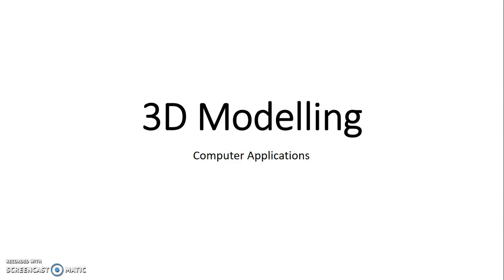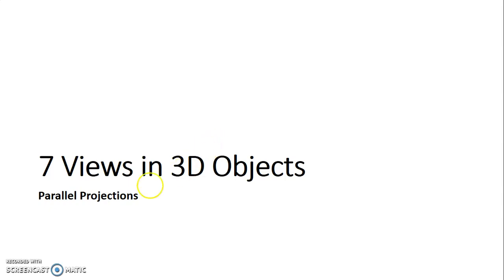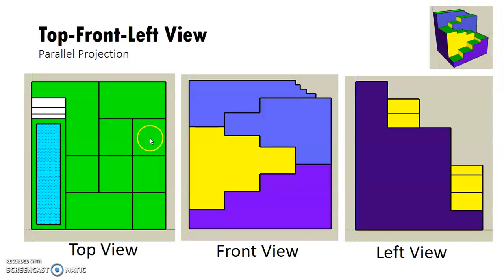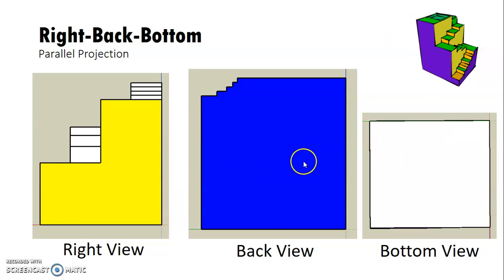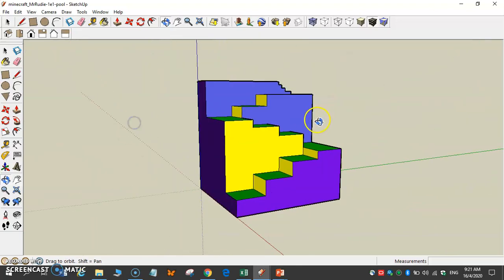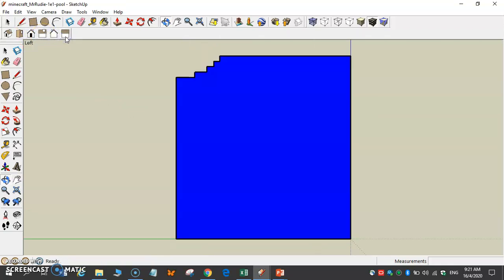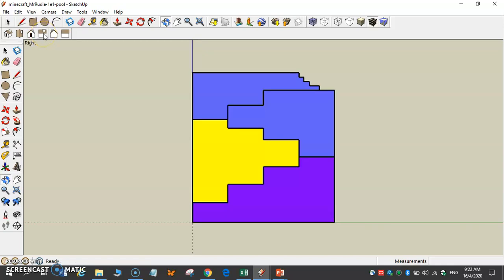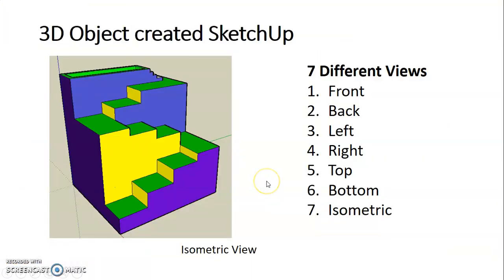3D Objects - 7 Parallel Projection Views